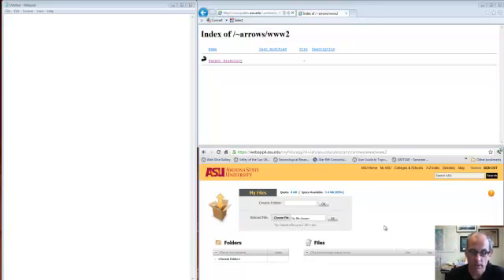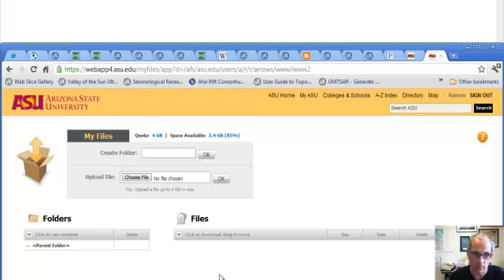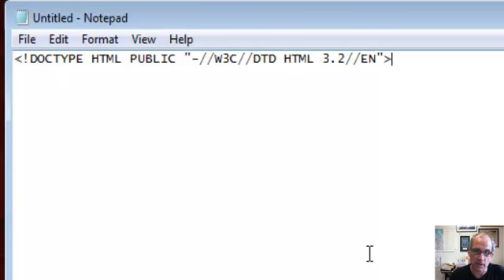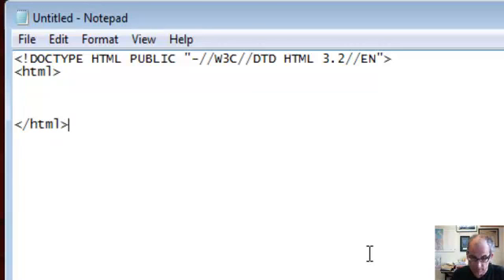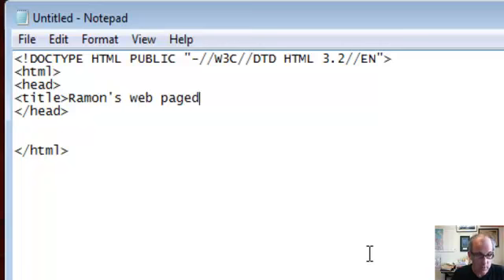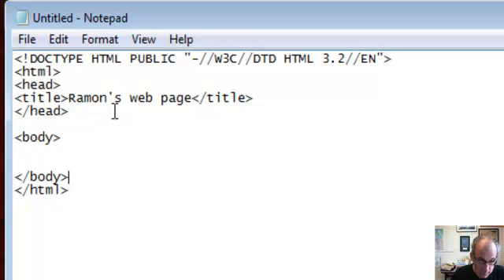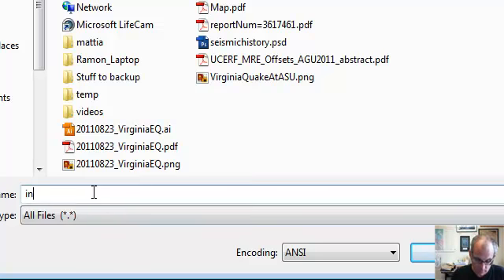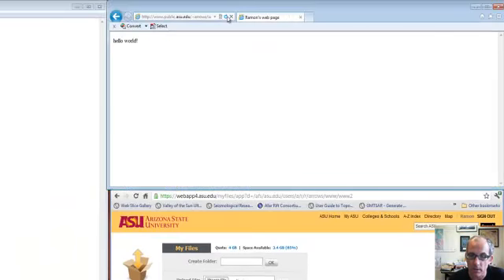20110825_GLG410_HTML_authoring-circuit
Computers in Earth and Space Exploration at Arizona State University (http:--arrowsmith410-598.asu.edu) class video: html authoring circuit